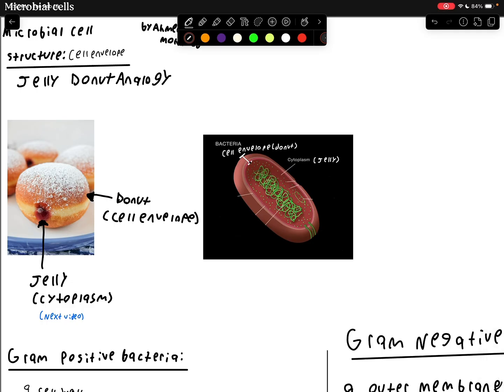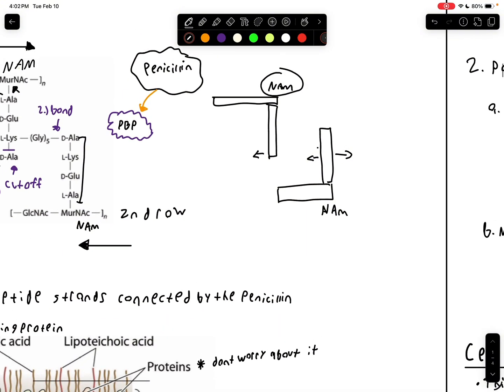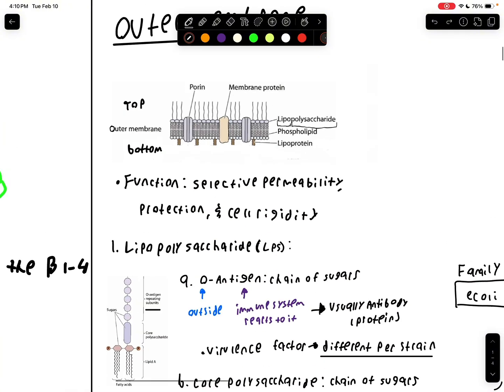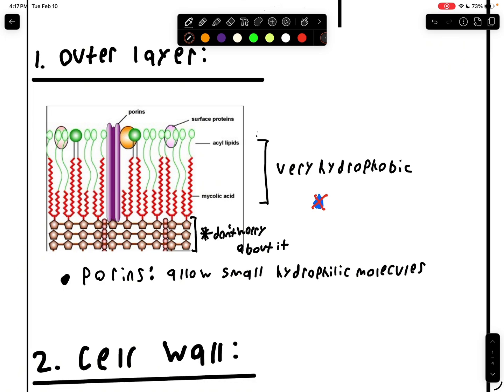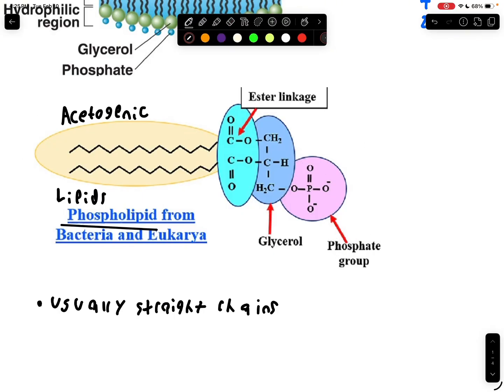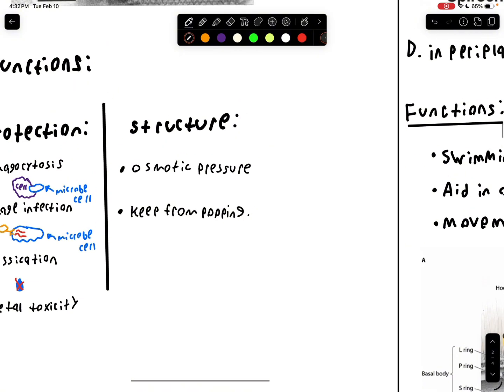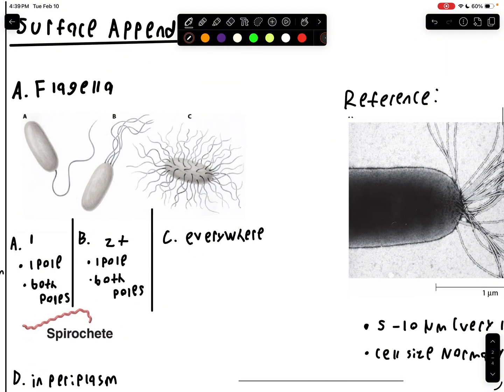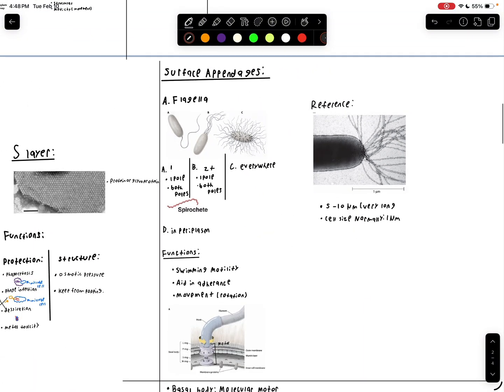Microbial Cell Structure Made Simple (Pt. 1)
00:00 - Start
01:29 - Overview of different cell envelope structures
01:50 - Gram Positive Bacteria
12:27 - Gram Negative Bacteria
19:02 - Mycobacteria
20:00 - Mycoplasma
22:10 - Bacterial Cell Membrane
28:40 - Archea
36:00 - Accessory Structures
38:20 - Surface Appendages